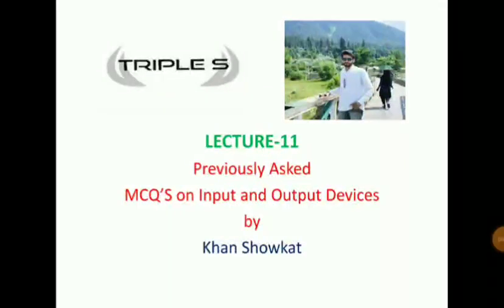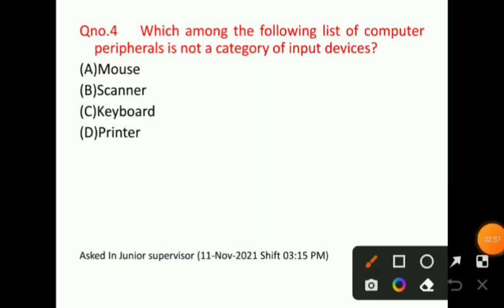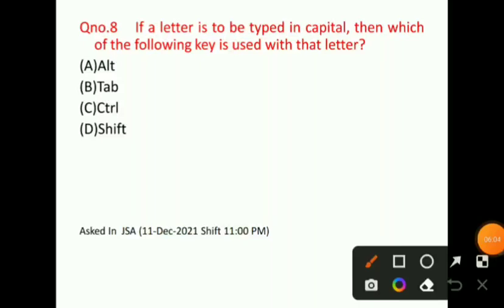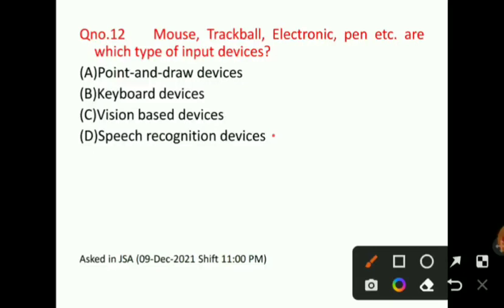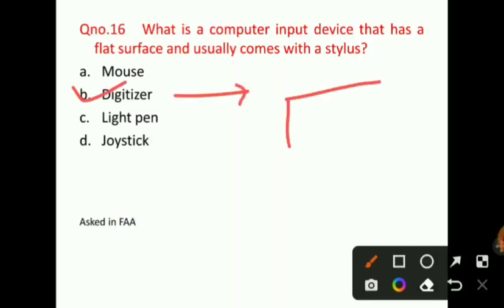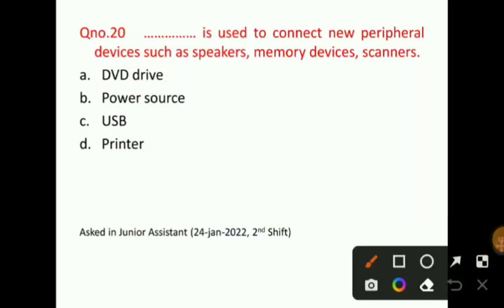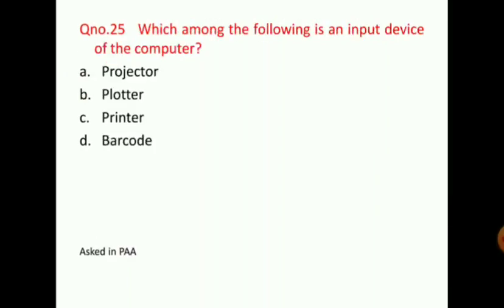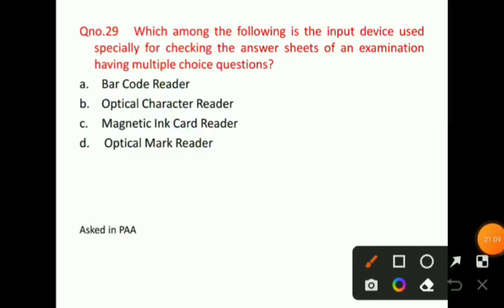Lec - 11 : Input & Output Devices - Previous Year Questions || By Showkat Sir for JKPSI SSC CGL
Click here to Enroll
FAA - 80 Sectional Tests

FAA 2.0 - 20 Mock Tests

Village Level WORKER Complete Course

Border Battalion Complete Course

Finance - Sub Inspector Complete Course

Video Lectures
Mock Test
Notes
MCQs Series

Stock Assistant / Veterinary Pharmacist / Wildlife Guard

Junior Assistant Complete Course

Mock Test Series - Sub Inspector Finance

JKPSI Mock Test

March 2022 - 3rd Week Important Current Affairs by Sumit Puri || SBI JKSSB JKPSC UPSC RBI SSC

March 2022 - 2nd Week Important Current Affairs by Sumit Puri || SBI JKSSB JKPSC UPSC RBI SSC

March 2022 - 1st Week Important Current Affairs by Sumit Puri || SBI JKSSB JKPSC UPSC RBI SSC

February 2022 - 4th Week Important Current Affairs by Sumit Puri || SBI JKSSB JKPSC UPSC RBI SSC

February 2022 - 3rd Week Important Current Affairs by Sumit Puri || SBI JKSSB JKPSC UPSC RBI SSC

February 2022 - 2nd Week Important Current Affairs by Sumit Puri || SBI JKSSB JKPSC UPSC RBI SSC

February 2022 - 1st Week Important Current Affairs by Sumit Puri || SBI JKSSB JKPSC UPSC RBI SSC

January 2022 - 4th Week Important Current Affairs by Sumit Puri || SBI JKSSB JKPSC UPSC RBI SSC

January 2022 - 3rd Week Important Current Affairs by Sumit Puri || SBI JKSSB JKPSC UPSC RBI SSC

January 2022 - 2nd Week Important Current Affairs by Sumit Puri || SBI JKSSB JKPSC UPSC RBI SSC

January 2022 - 1st Week Important Current Affairs by Sumit Puri || SBI JKSSB JKPSC UPSC RBI SSC